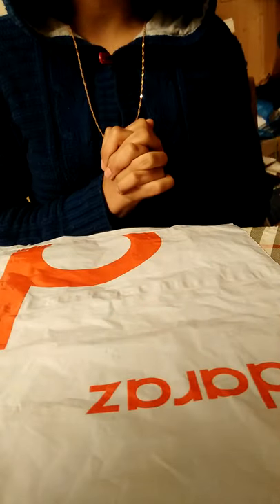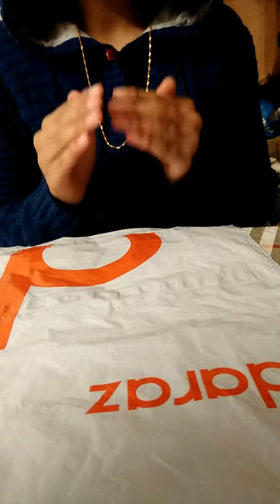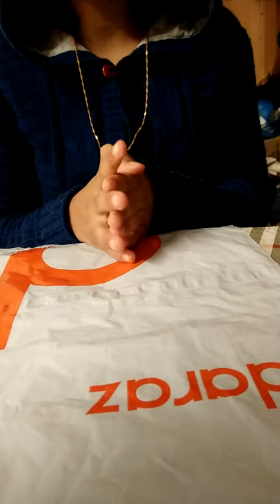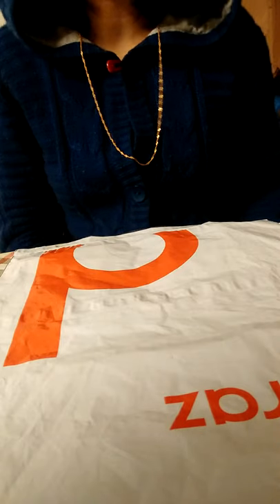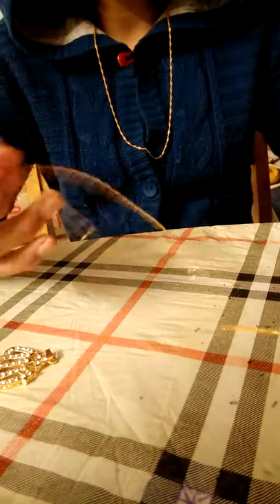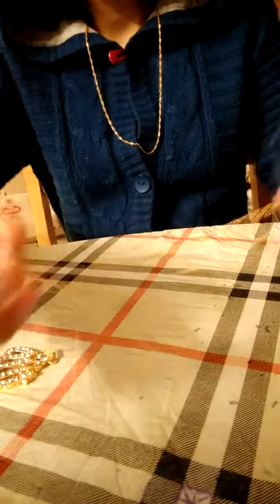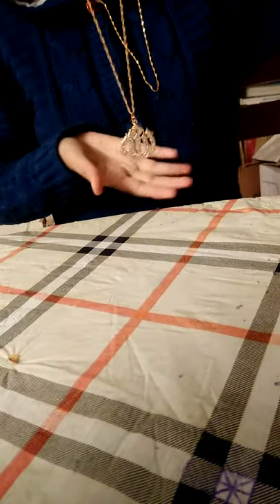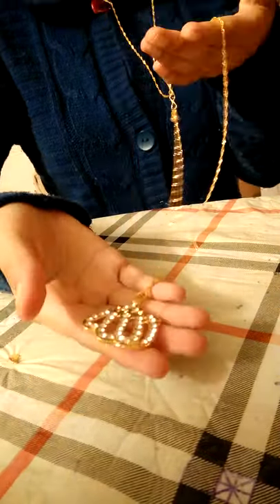MY FIRST NECKLACE FORM DARAZ😉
hi guys i hope you like my video. if you want more videos like this then like this video😍